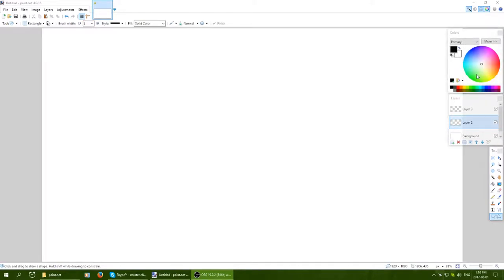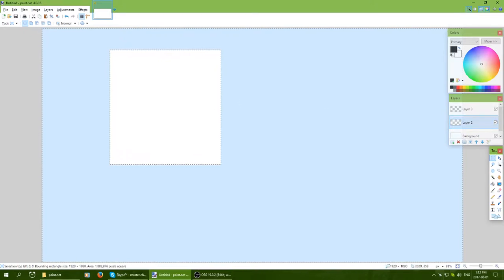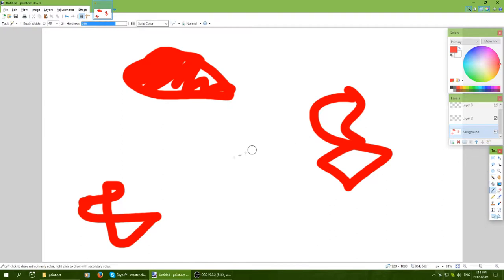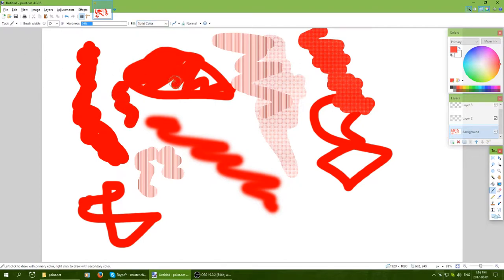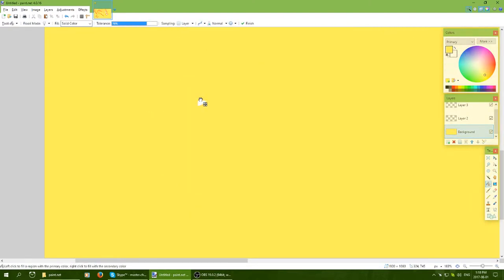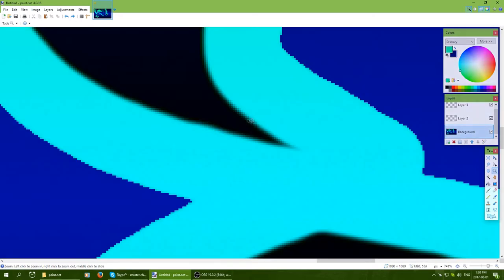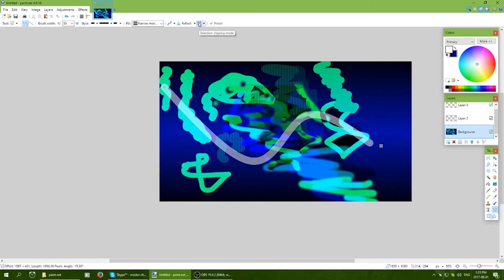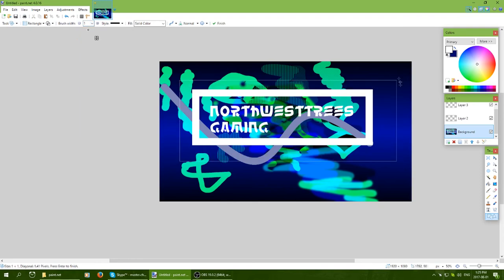Paint.NET | Workers Toolbelt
In this video I show you in-depth look at the toolbar in Paint.NET, I hope that you guys find this series useful.

Paint.NET is photo editing software that is great for any level user, it is just as powerful as GIMP or any of the other leading free editors out there.